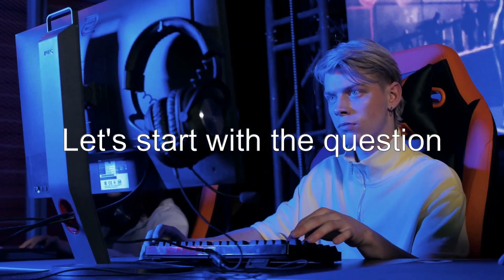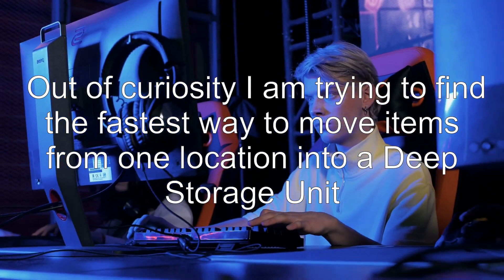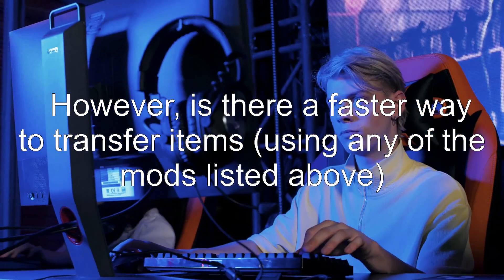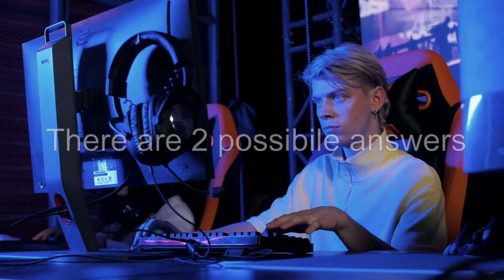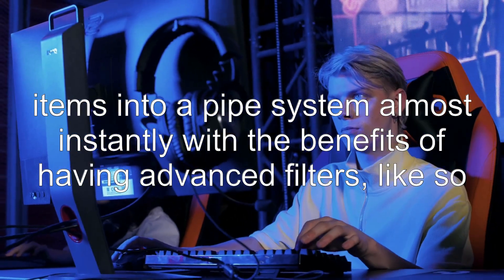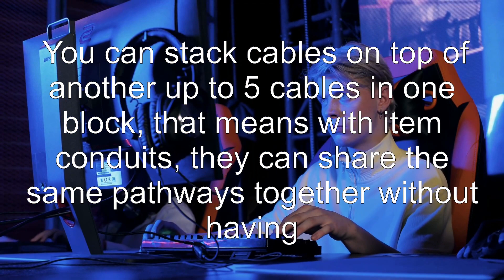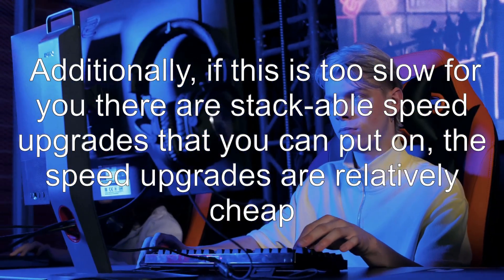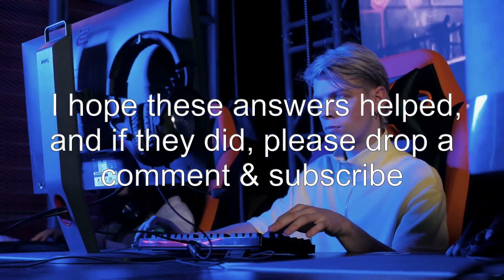Faster Way To Move Items?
minecraft-java-edition: Faster Way To Move Items?

Related to: minecraft-java-edition, minecraft-feed-the-beast